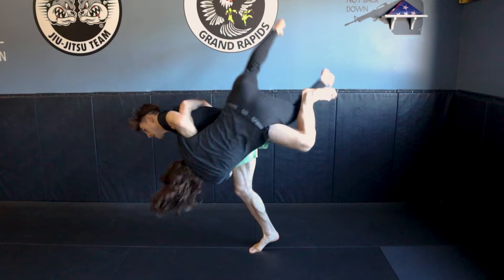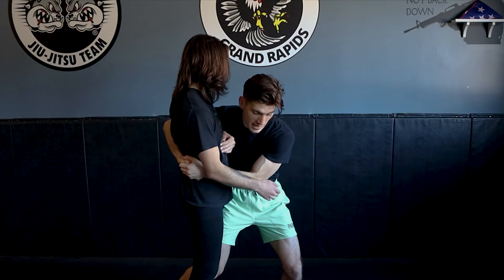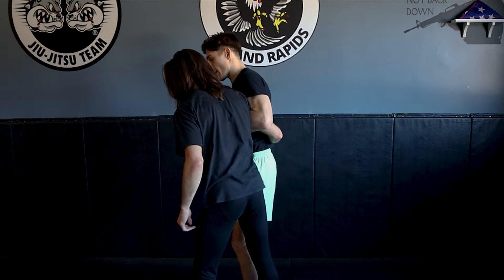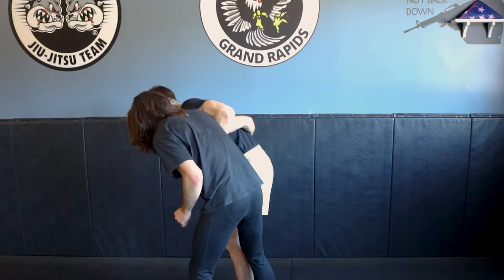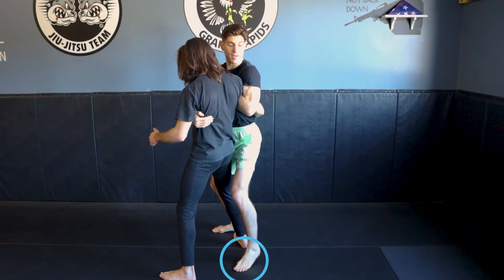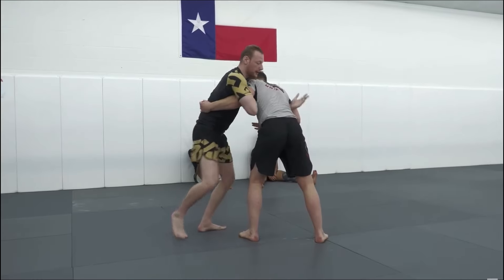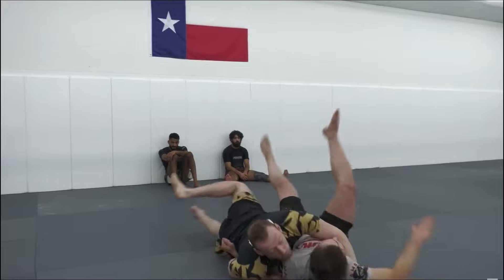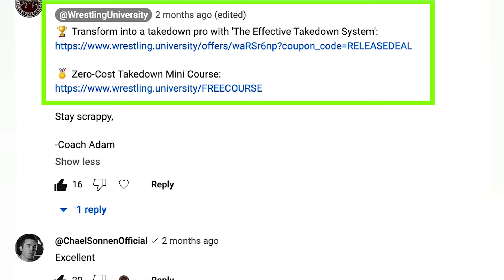A Throwing Protocol Which Changes Everything on the Feet for BJJ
🏅 Your Takedown Transformation is Waiting↴